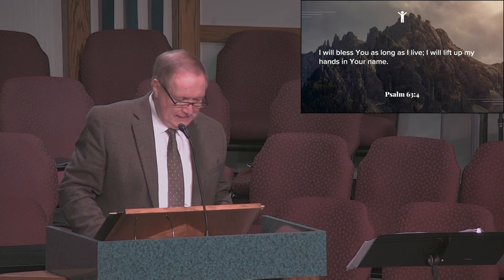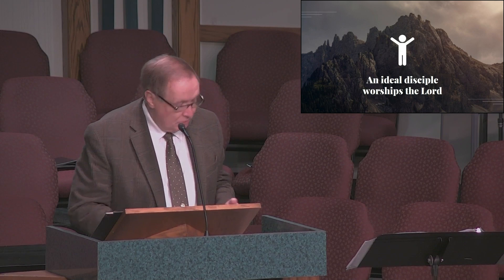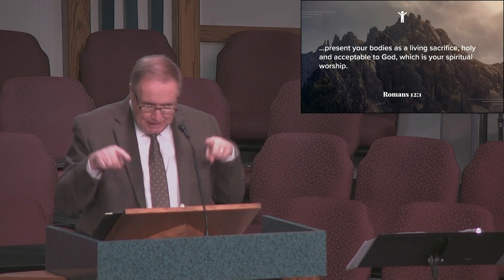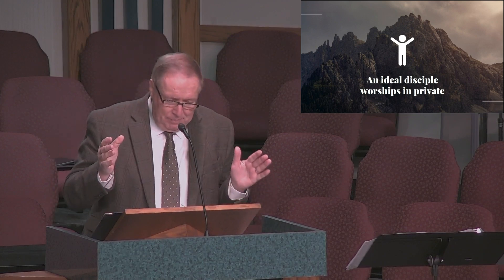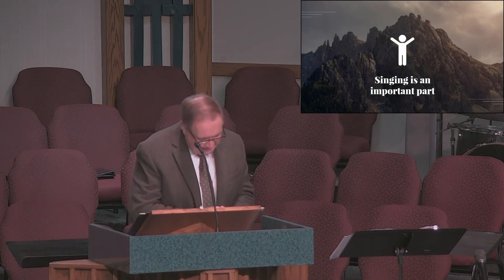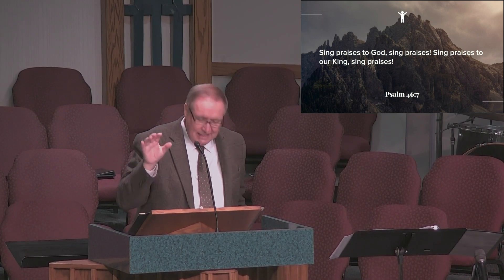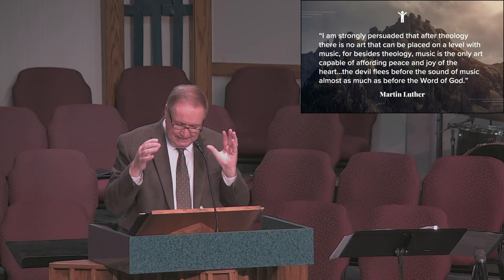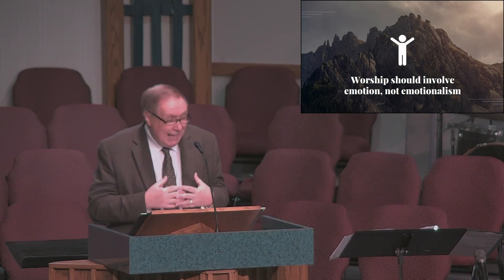Worshiping the Lord | An Ideal Disciple, Part 5 | Pastor Dan Erickson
Sermon delivered on Sunday, October 8, 2023 at Chisholm Baptist Church, Chisholm, MN